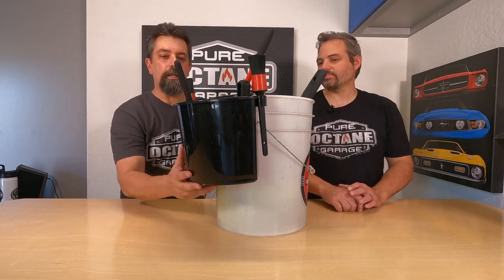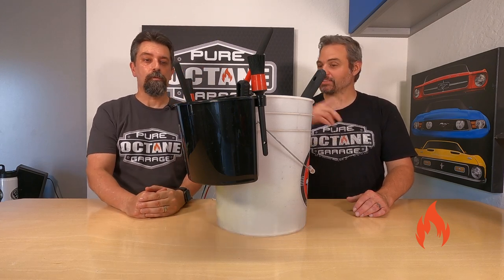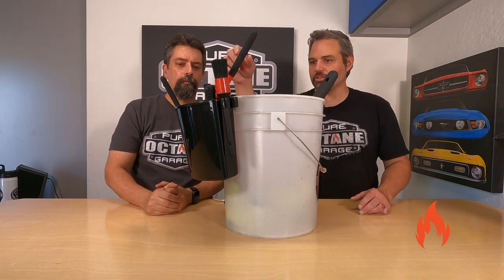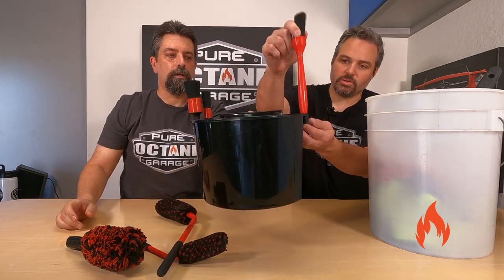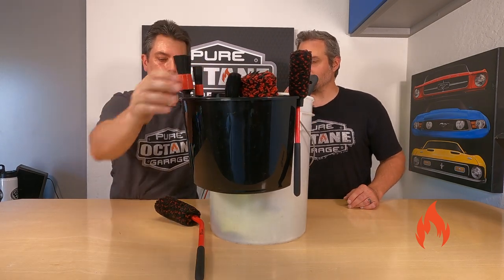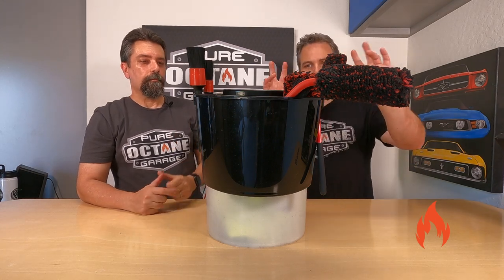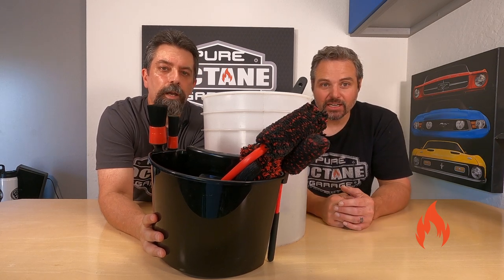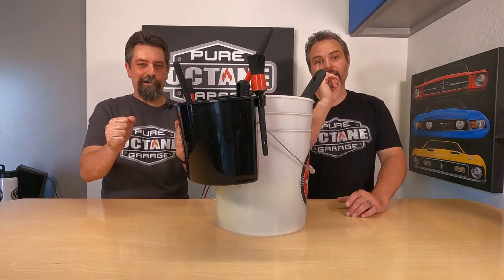Make Wheel Cleaning Easier...Bucket Brush Holder For Your Bucket!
We finally grabbed one of these brush and wheel tool holders, at a reasonable expense,  for your cleaning buckets. Check out the video to see how we use it for detailing our wheels.

Car Washing Tool Bucket Car Wash Bucket Organizer

Pure Octane Garage is an Automotive Lifestyle brand that shares tips, documents events, and everything that encompasses car culture.